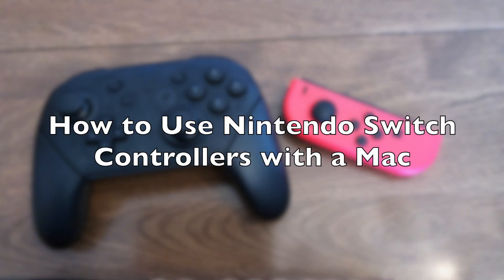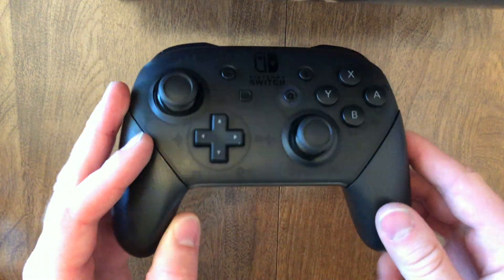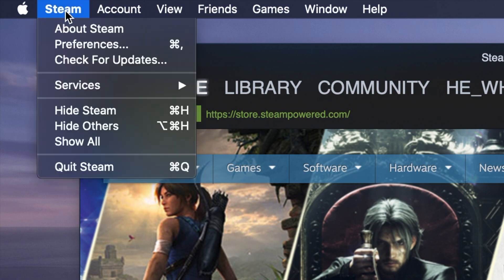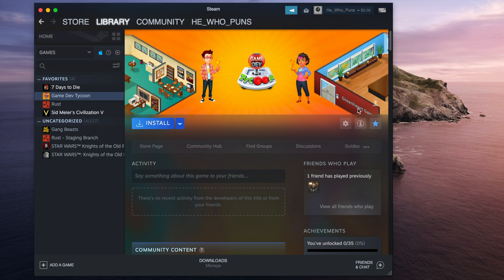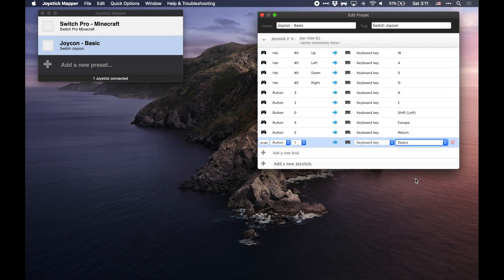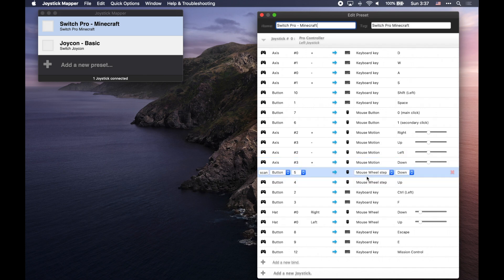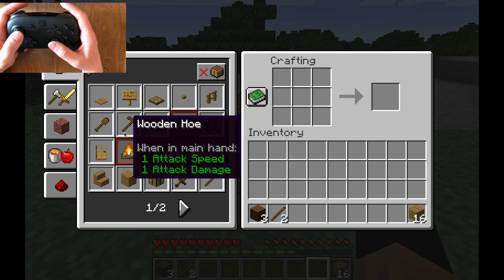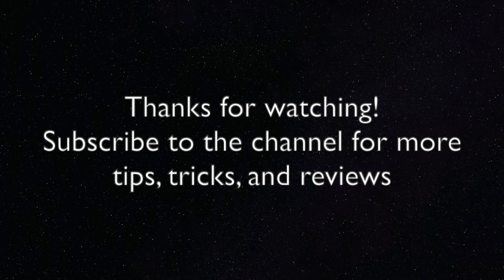How to Use Nintendo Switch Controllers on Mac (OS 12 Monterey and Earlier)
In this video, we'll show you how to connect and use a Nintendo Switch Pro Controller and Nintendo Switch Joy-Con on your Mac for gaming.  NOTE: This video was made before OS 13 "Ventura", which has native compatibility with the Pro Controller and the Joy-Cons.  I'll have a video on that hopefully soon

00:00 - Intro
00:53 - Connect the Pro Controller
01:53 - Connect the Joy-Con
02:37 - Steam and the Pro Controller
04:43 - Using the controllers for non-Steam Games
06:13 - Using the Joy-Con
07:05 - Using the Pro Controller

UPDATE:  Thanks to ChrisW in the comments for this tip:  If Joystick Mapper doesn't seem to be connecting to your controller, you may need to grant it Accessibility permissions to make it work.  Go to the System Preferences app, then select the "Security & Privacy" pane.  Once open, select the privacy tab, and scroll down in the left hand sidebar and select "Accessibility.  Unlock the pane using the padlock in the bottom left corner if need be, then press the '+' sign.  You will be able to select Joystick Mapper from the Applications folder.  When it's added to the pane, make sure the checkbox next to it is selected.  Then restart Joystick Mapper.

Hardware Used:
Nintendo Switch Joy-Cons

Nintendo Switch Pro Controller

USB-C cable

USB-C to USB-A Adapter